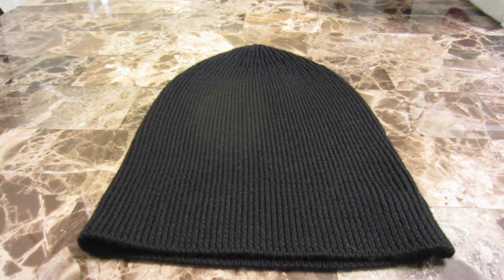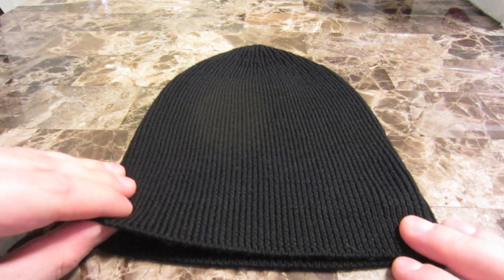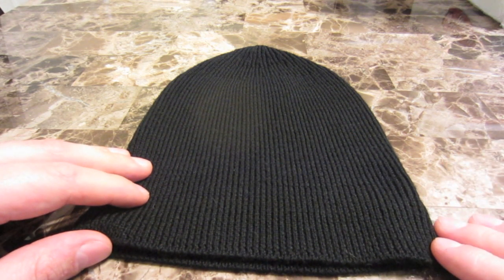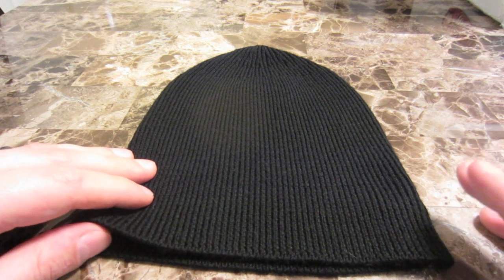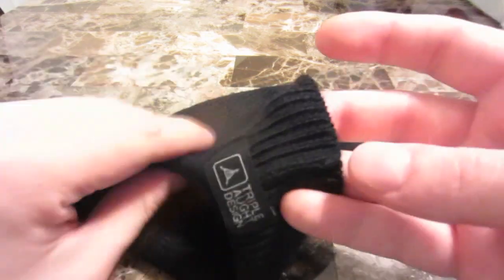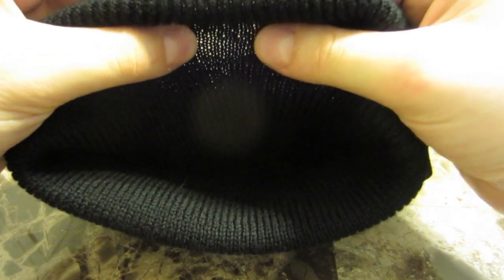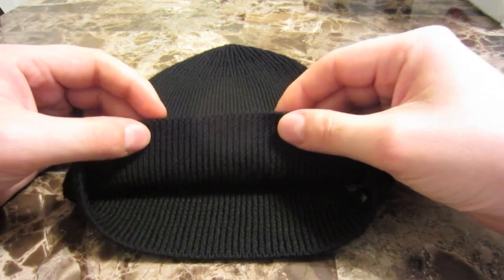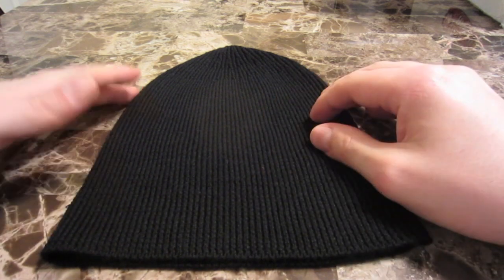TAD and Icebreaker Merino wool beanies.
Level of warmth, lightest to heaviest:
TAD
Pocket 200g/m2
Mogul 320g/m2